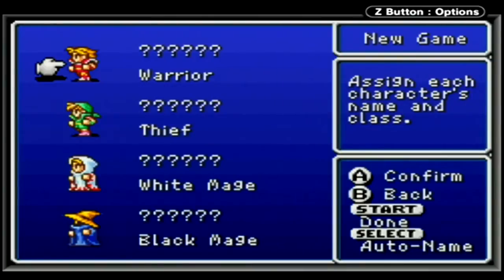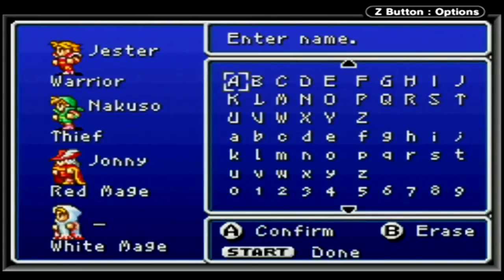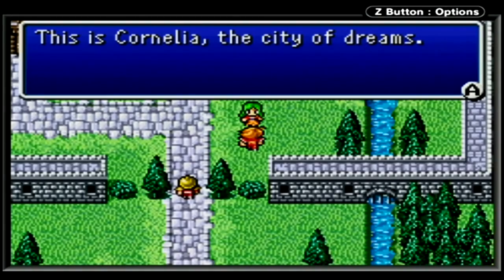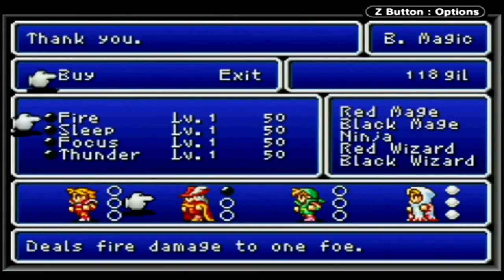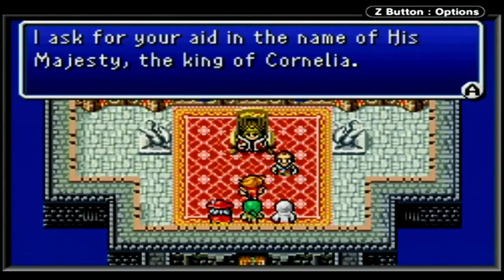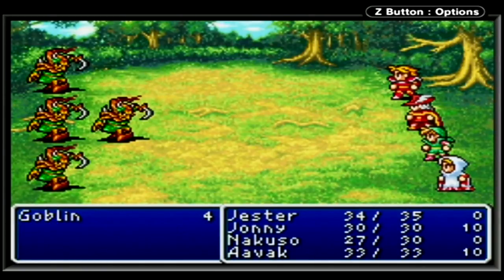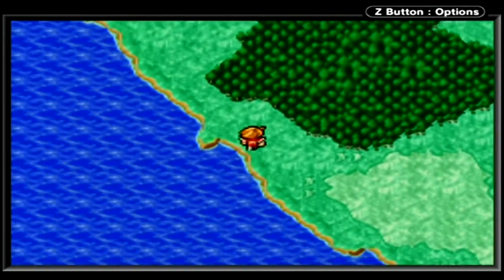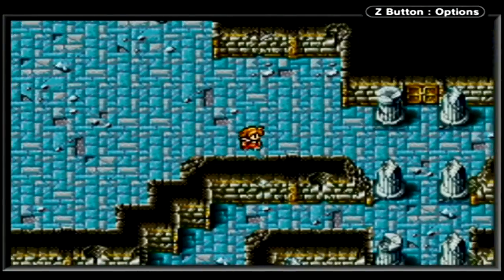Let's Play Final Fantasy 1 (Dawn of Souls) Walkthrough Part 1 (A Journey of Dapper Gentlemen)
Part 1 of my complete walkthrough of Final Fantasy 1 (Dawn of Souls). I begin the original Final Fantasy that started a legendary series! I discuss mechanics of the game, while also introducing my party of Dapper Gentlemen. My party heads towards the Chaos Shrine to take on Garland and save the kidnapped Princess Sarah.